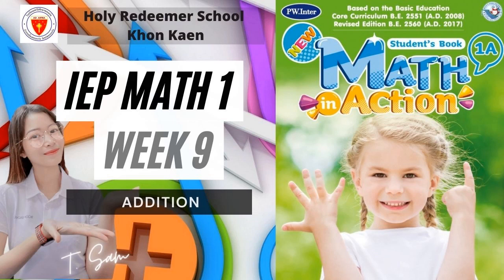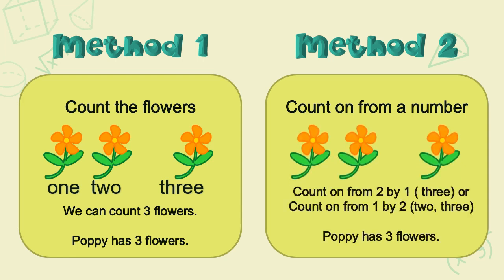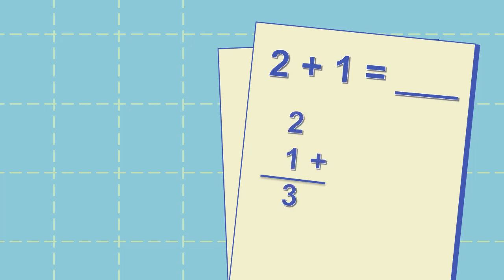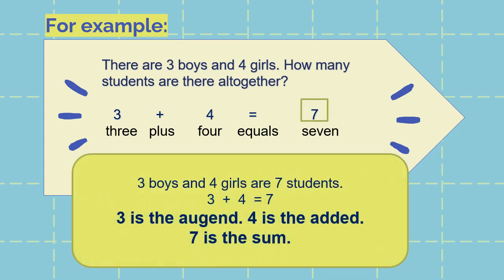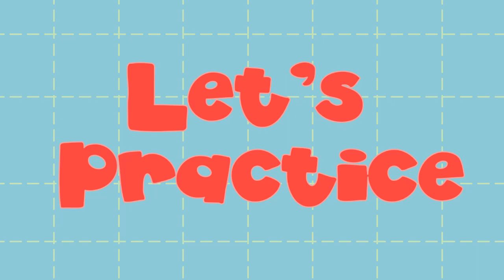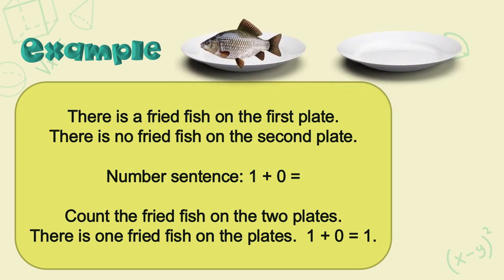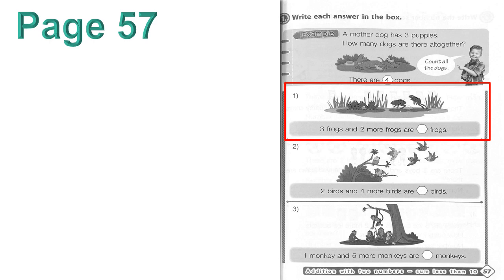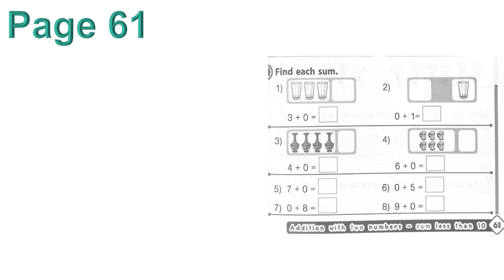HRK IEP MATH 1 (Week 9)